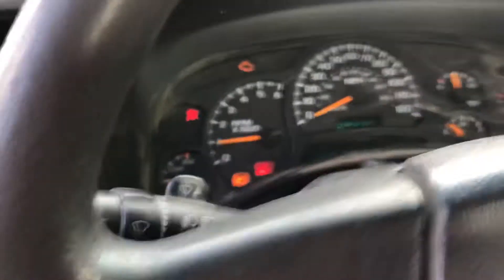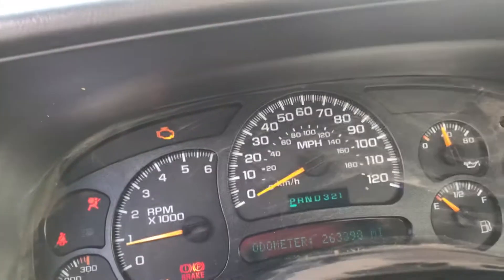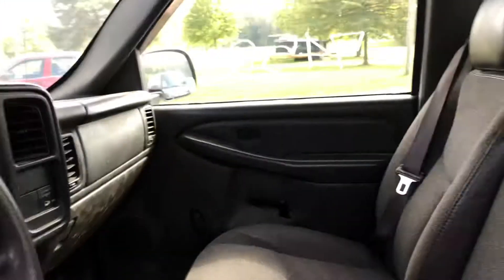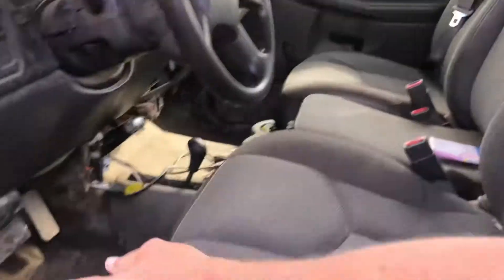LOT 1110 - 2005 CHEVROLET 2500